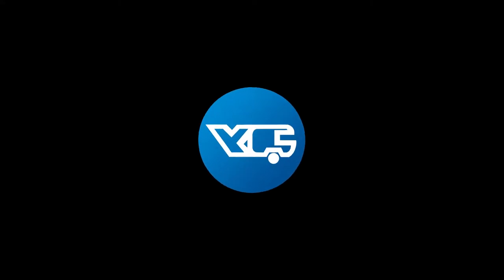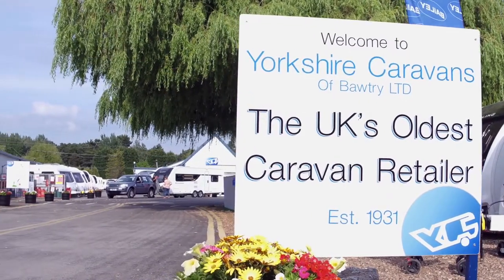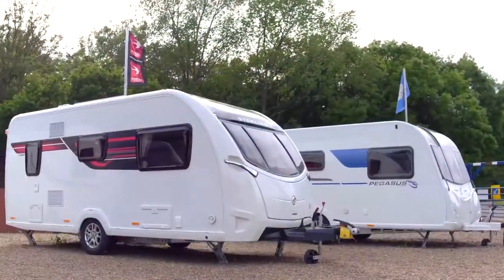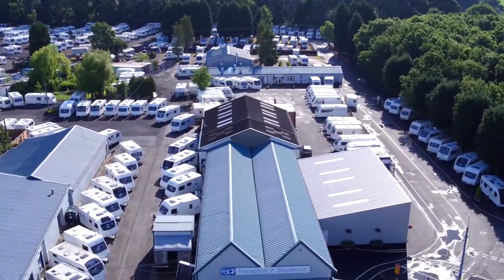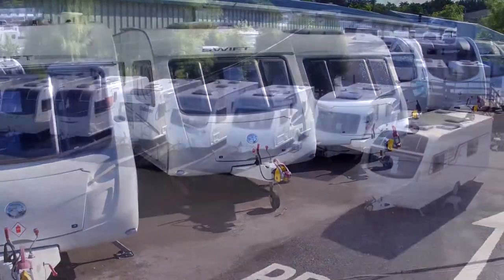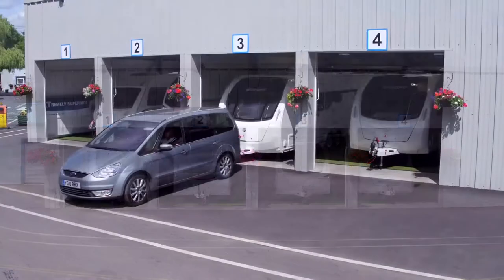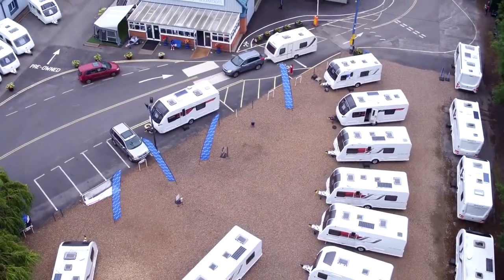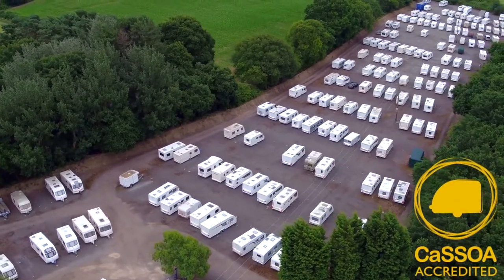Yorkshire Caravans of Bawtry Ltd. - UK's Oldest Caravan Dealer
Video of Yorkshire Caravans of Bawtry. UK's Oldest Caravan Dealer - Established 1931.